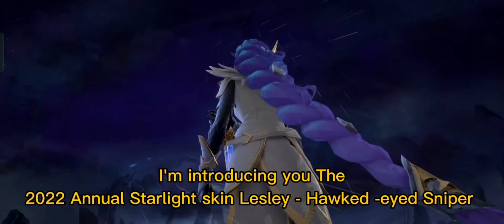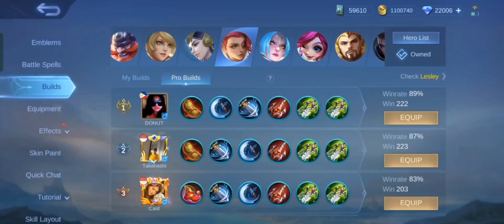BRUNO BROKE LOLITA SHIELD | BRUNO BEST BUILD AND EMBLEM - MLBB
FORMER TOP 1 GLOBAL BRUNO
FORMER TOP 1 PHILIPPINES BRUNO

 Song used Lost Sky - Fearless pt.II (feat. Chris Linton) [NCS Release] Mandrazo & The FifthGuys - Burn 'Em (feat. OTG Stiffy) [NCS Release] Axollo - Silence (ft. Josh Bogert) [NCS Release] DEAF KEV - Safe & Sound with Sendi Hoxha [NCS Release] TheFatRat & Anjulie - Close To The Sun JPB - LONG NIGHT (feat. Marvin Divine) [NCS Release] Clarx & Harddope - Castle [NCS Release] Dirty Palm - To The Back (feat. Purple Velvet Curtains) [NCS Release] NEFFEX - Grateful [NCS Fanmade] Diamond Eyes - Everything [NCS Release] JPB - Long Night pt. II (feat. M.I.M.E & Drama B) [NCS Release]

TAGS MLBB MOBILE LEGENDS MOBILE LEGENDS BANG BANG MOBILE GAME MOONTON NEW HERO NEW UPDATE NEW UPCOMING SKINS NEW META NEW SEASON NEW BUILD BEST BUILD 2021 MOBILE LEGENDS HERO